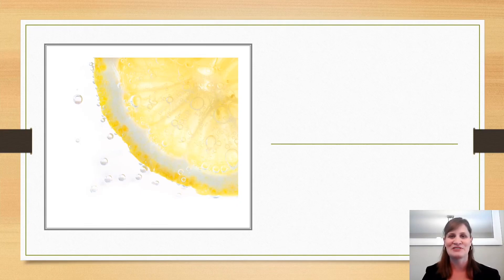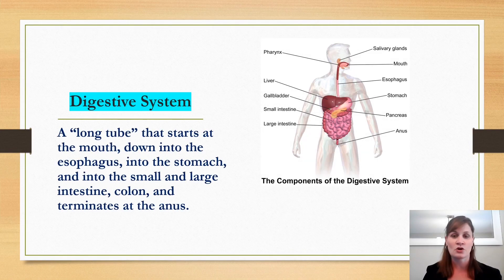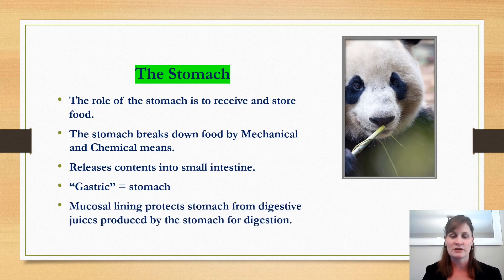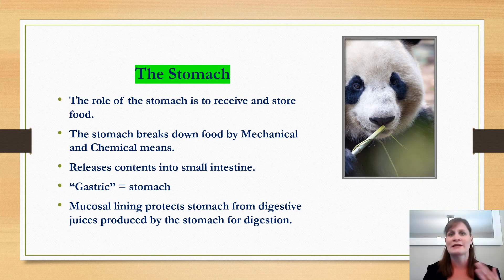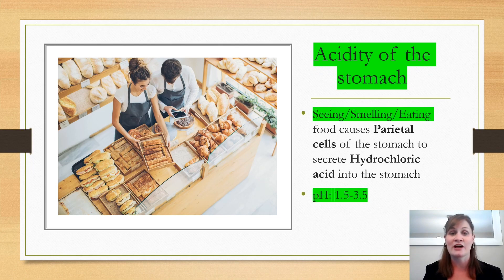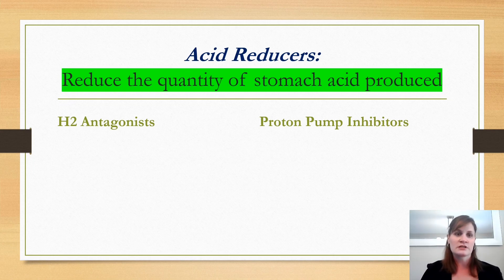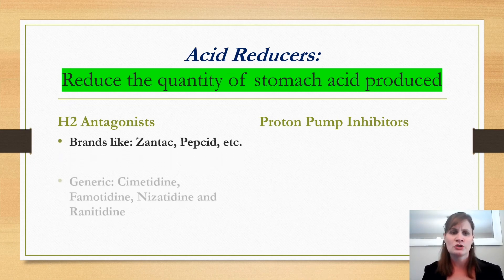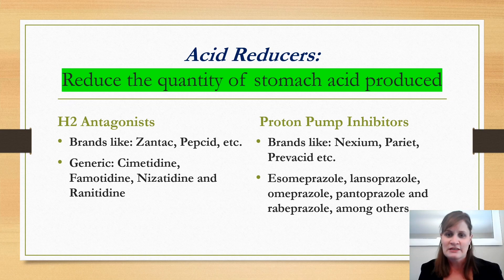Part 1: Covid-19 and Acid Reducers: Pre-study and drug classifications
Overview of basic gastric function and classification of acid reducers commonly used in practice.

Considerations around possible long term side effects and situations in which long term therapy (longer than 8-12 weeks) would be appropriate.

Note: Side effects listed are for long term use. These side effects are not considered to be common, however they are well documented in the literature.